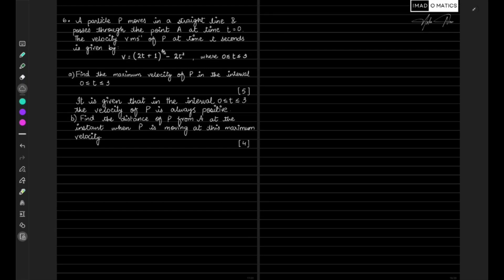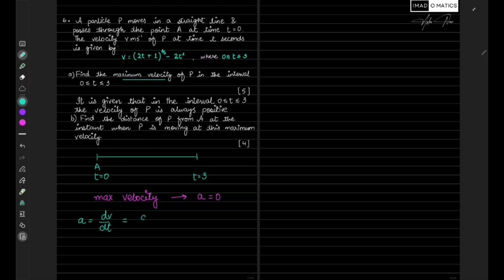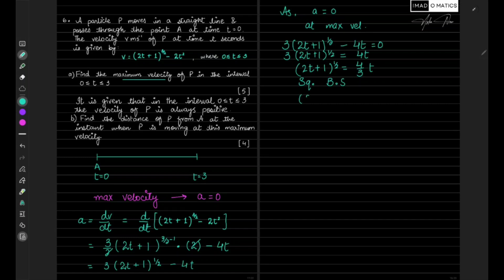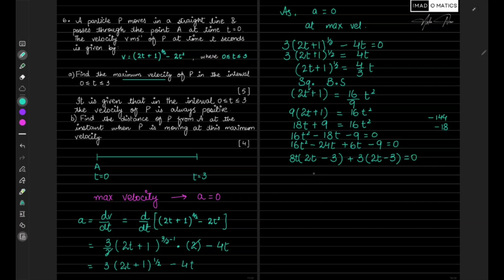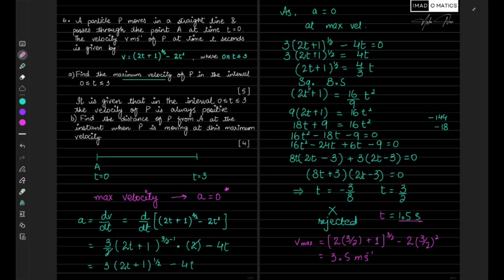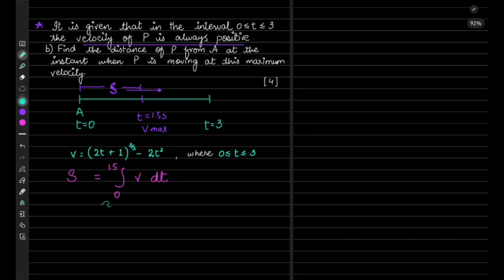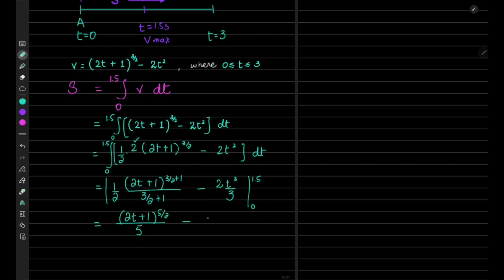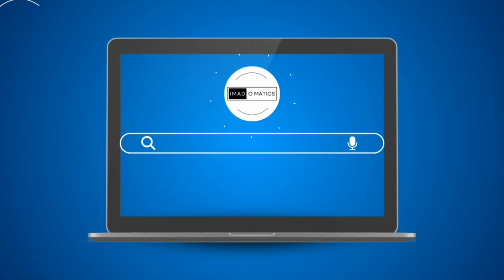9709/42/M/J/25 | Q6 | A levels M1 | May June 2025 | KINEMATICS | Variable Acceleration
A levels MECHANICS  (for Paper 4).
Past paper May June 2025 variant 42. Paper code 9709. Paper 9709/42/M/J/25. This question is related to topic kinematics, variable acceleration, derivation and integration,  speed distance and acceleration.